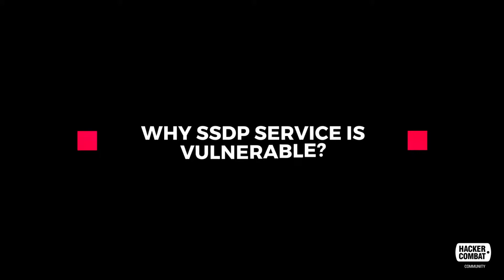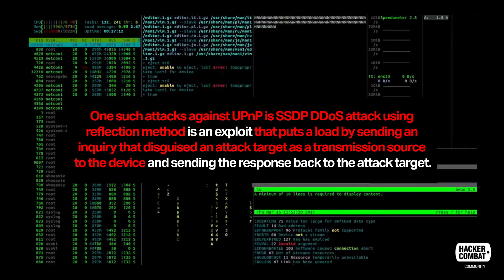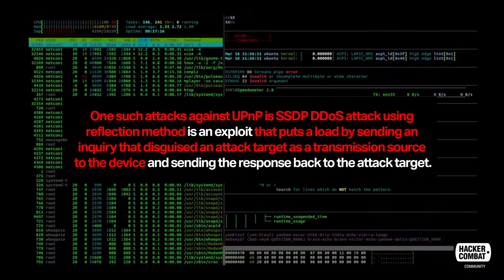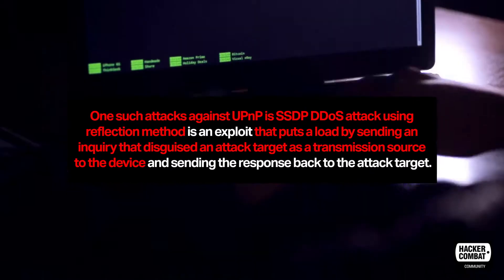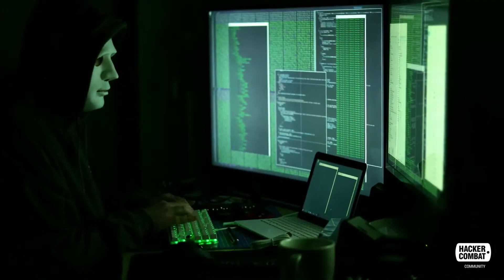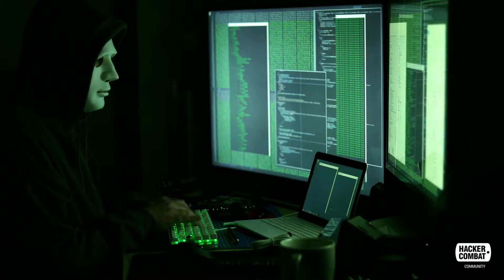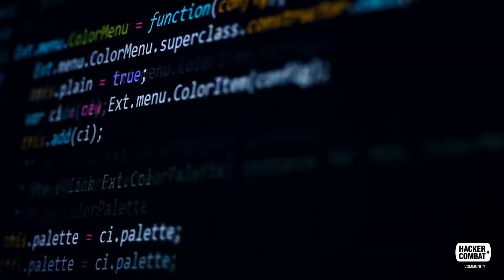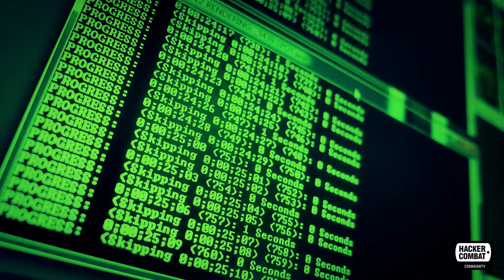Why Disable SSDP/UPnP In Today’s Home And Enterprises?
Universal Plug and Play (UPnP) was considered revolutionary when it was introduced to Windows Millennium Edition in 2000. It is the pre-IoT era, where industries and people were starting to re-imagine what is it like for ordinary household appliance to be connected online. This is when Microsoft thought the idea of creating the SSDP Discovery Service and retrofit it to the aging DOS-based code of Windows Millennium Edition.